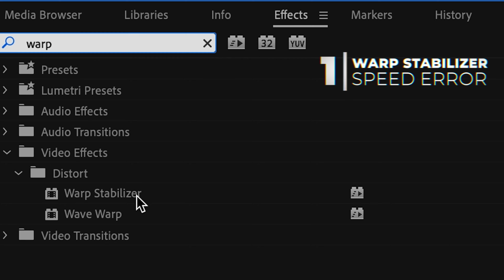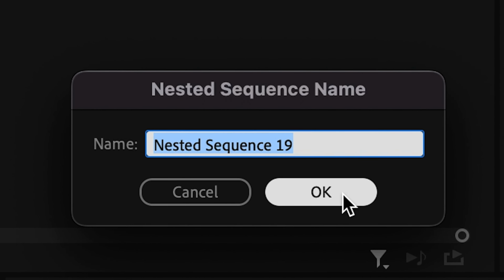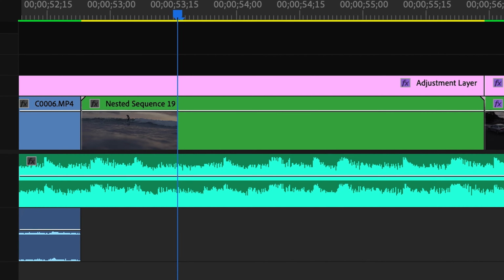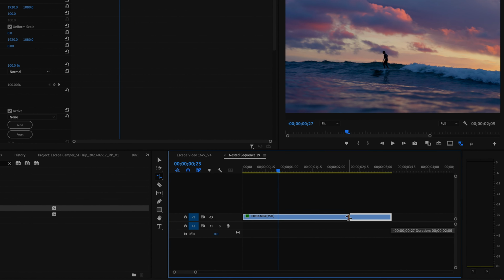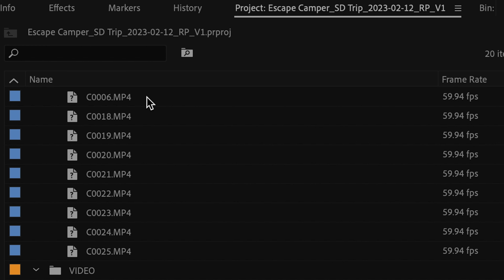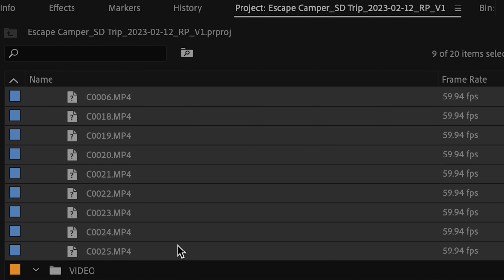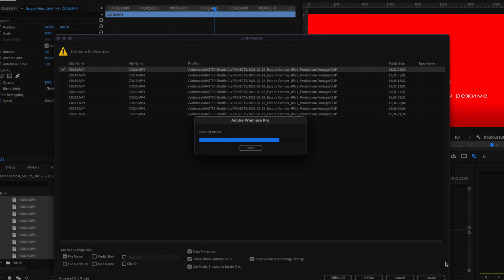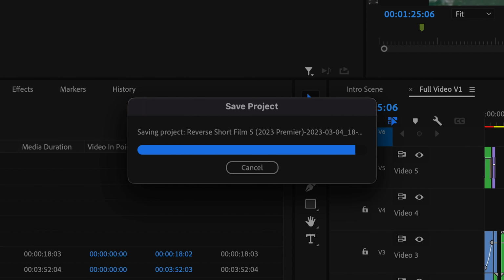SOLUTION To Common EDITING ERRORS In Premiere Pro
⚠️ The most common error messages in Premiere Pro and solutions for how to fix them. In this video I cover the top 3 problems you'll face while editing in Premiere Pro.

📷 Gear I used to make this video:

OVERVIEW
0:00 Intro
0:34 Warp Stabilizer Speed Error
1:35 Media Offline Error
2:39 Project Crash
3:32 Outro